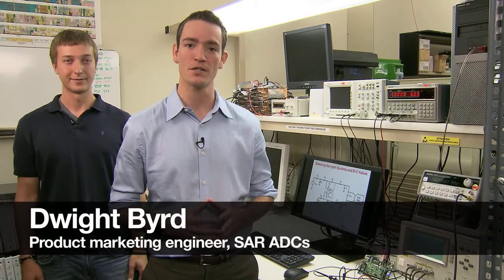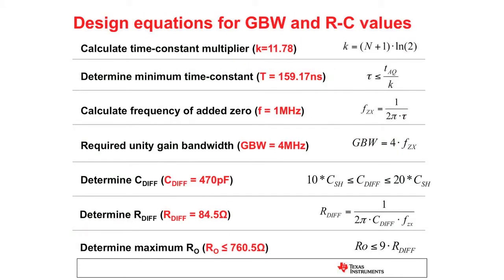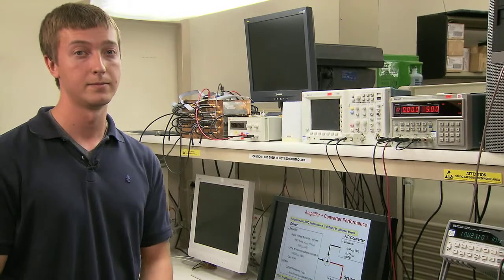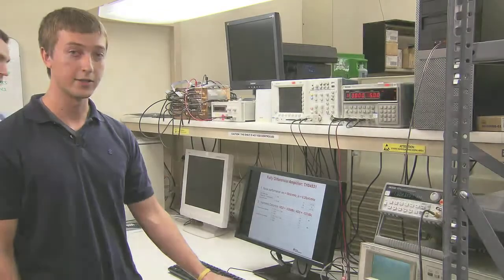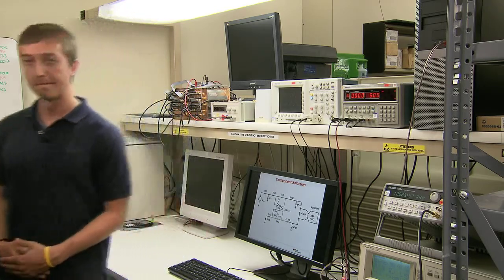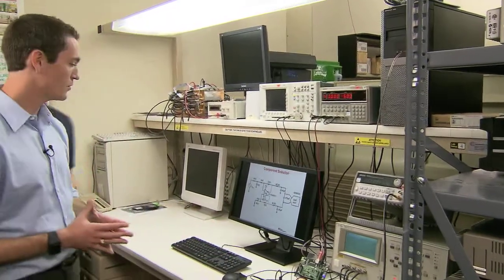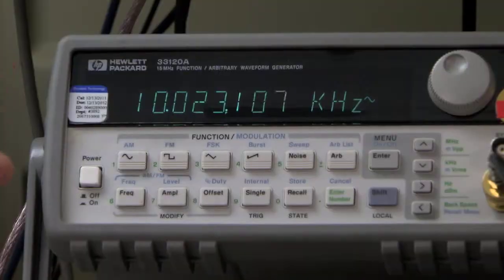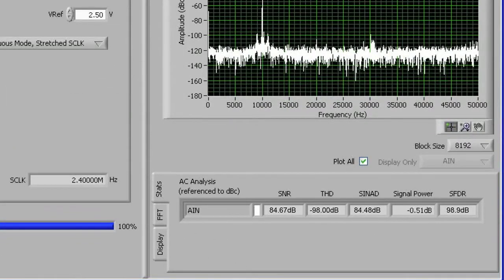Engineer It - How to get data sheet values from your SAR ADC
Learn how to pick the right fully differential amplifier to get data sheet values from your high-precision SAR ADC.